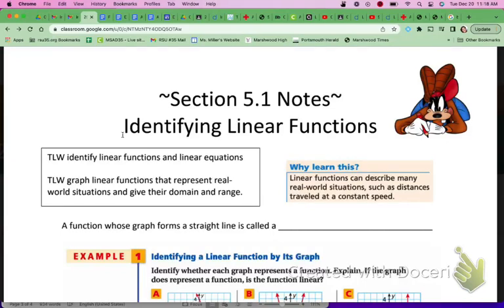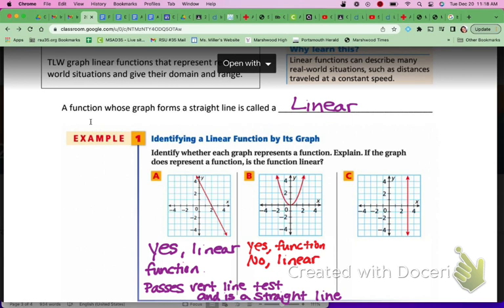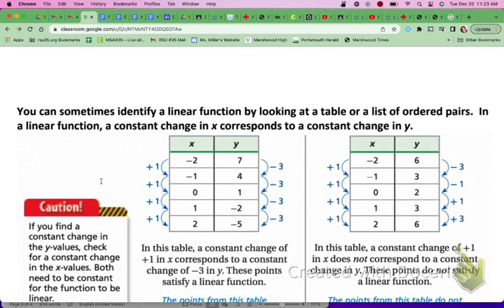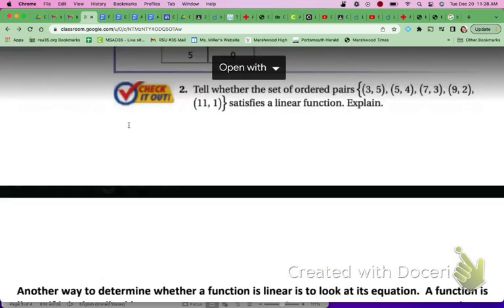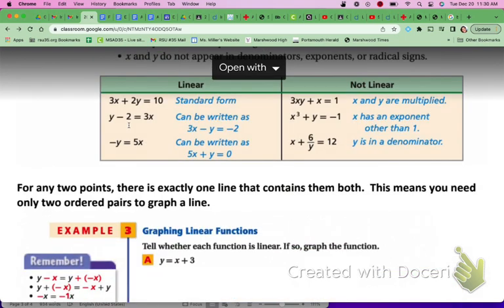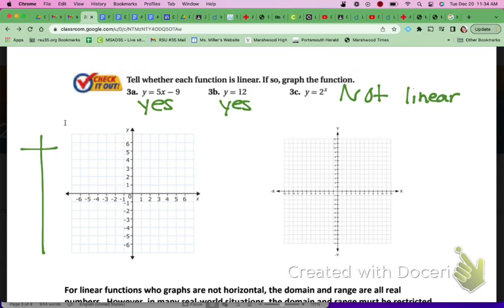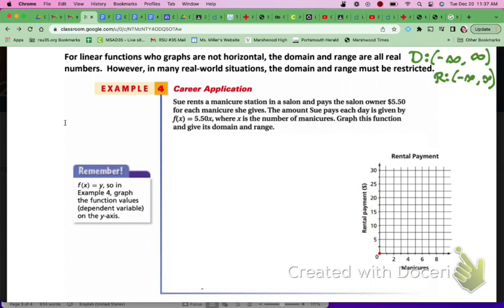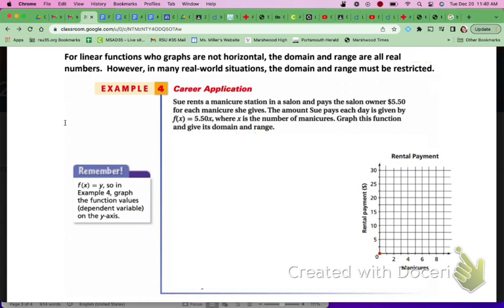Section 5.1 Notes CP Alg1